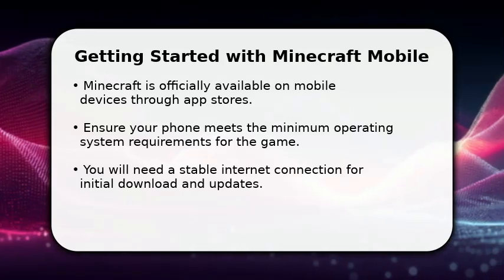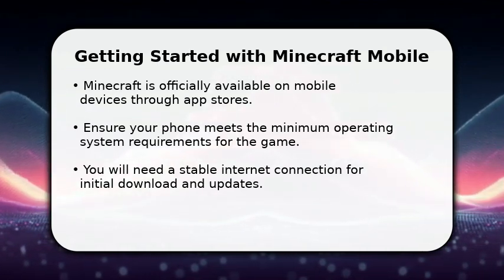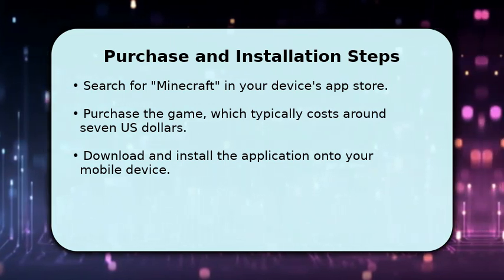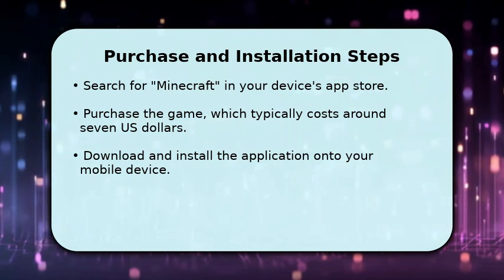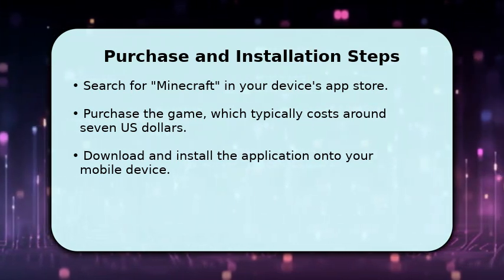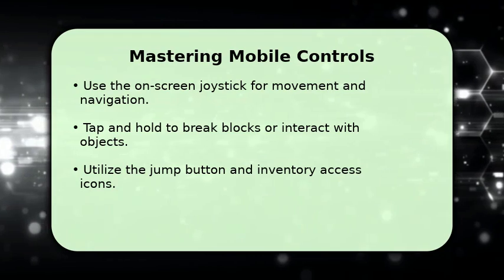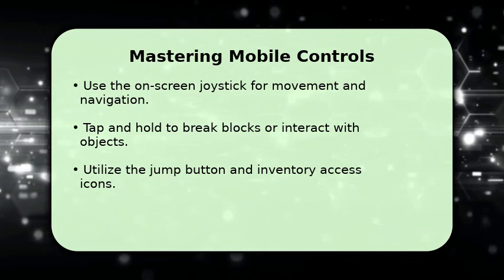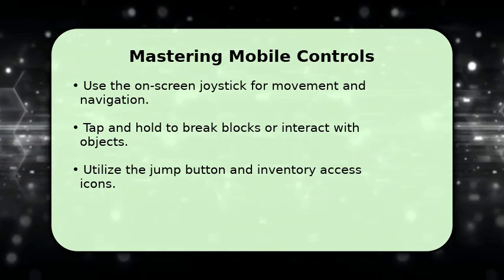How To Play Minecraft On Phone 2025 (Only Way)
▸ (v) Learn the only way to play Minecraft on your phone in 2025. This video will cover the best methods for playing Minecraft on Android and iOS devices, including tips and tricks for a seamless gaming experience. From downloading the right apps to optimizing performance, we've got you covered.